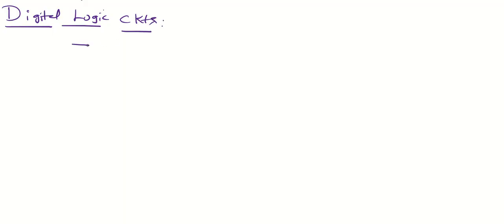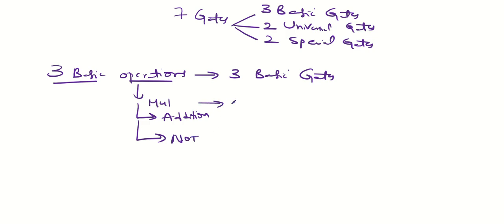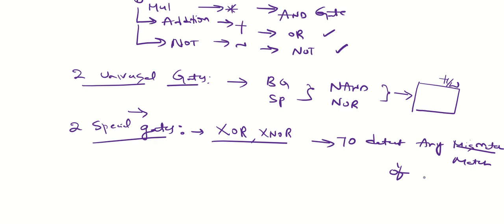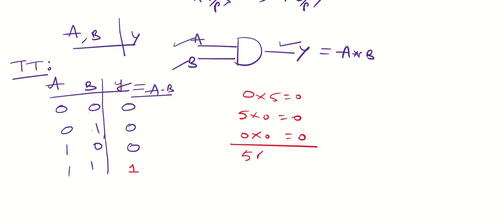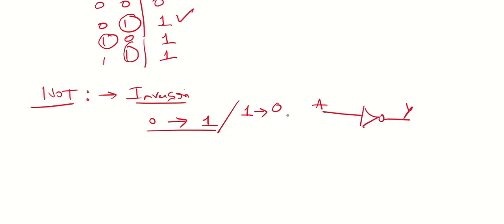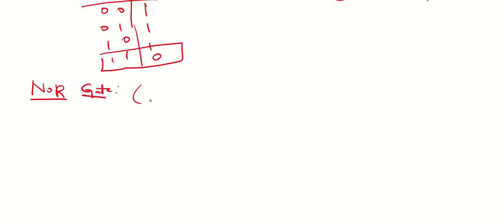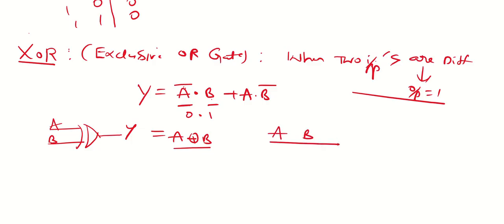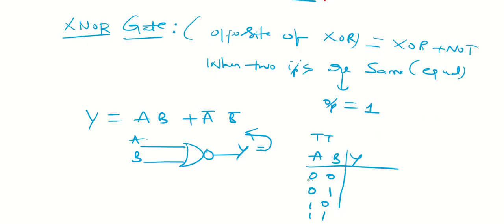Digital Logic Gates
DLD DESIGN